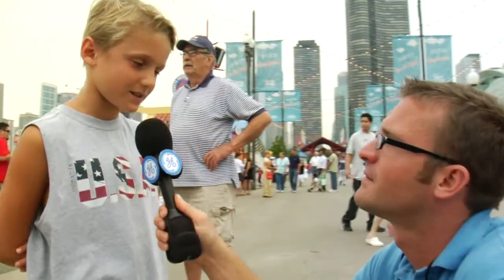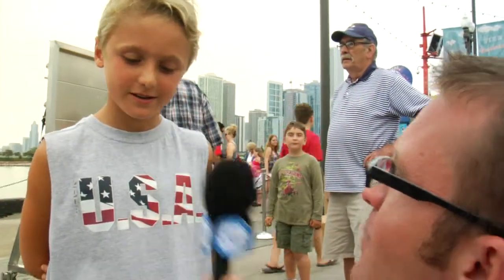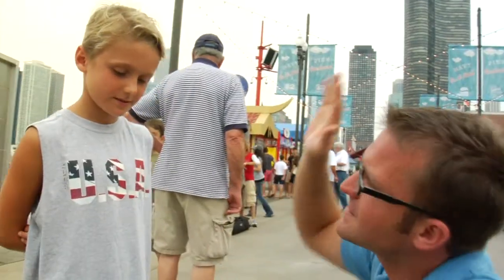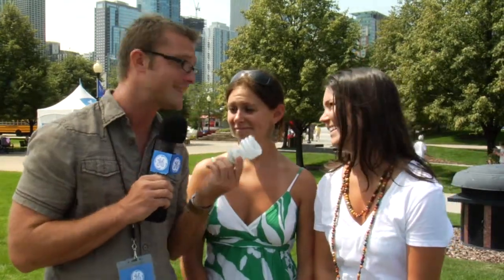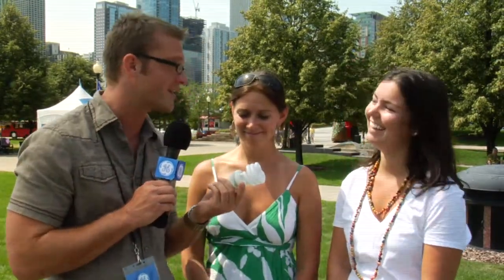GE Asks: How Do You Save Energy?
Find out the many ways people on the streets of Chicago save energy and make a difference. Learn how you can save Learn more below.